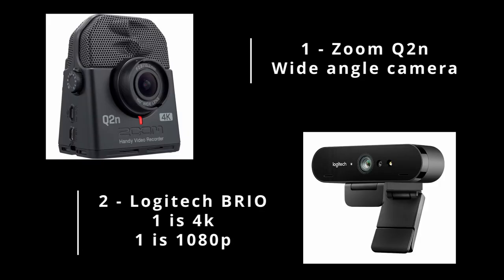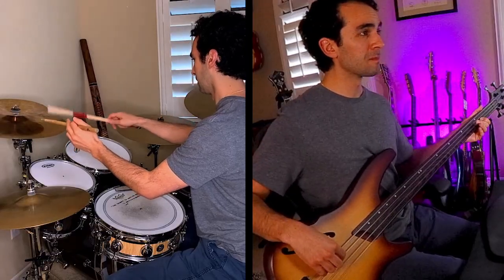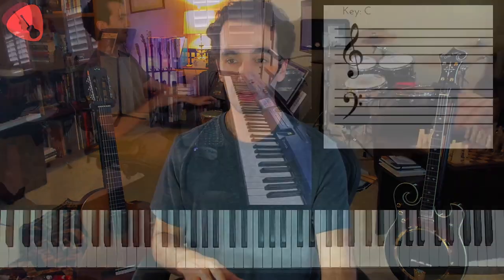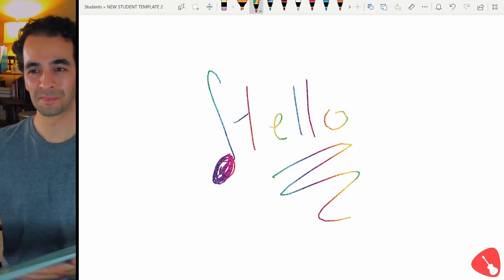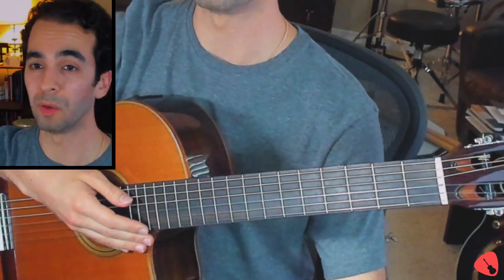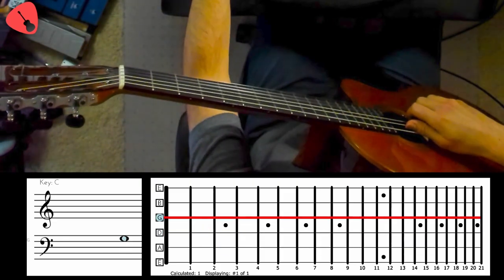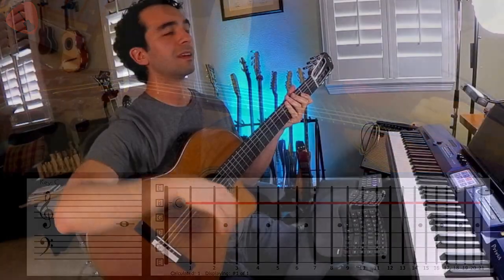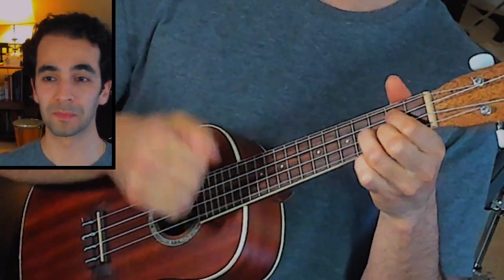What You Need to Teach Guitar Online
In this video, I go into detail about my online guitar lessons. I explain how you can have a great online lesson, what gear I use, and give you a preview of what my guitar students experience during our online lesson.

The gear I used to record this video:
RODE NTG2 Mic
RME Fireface UCX II

0:00 Intro
1:17 Online studio gear and setup
3:00 Student experience
6:29 Extra lesson details
6:57 Outro and performance